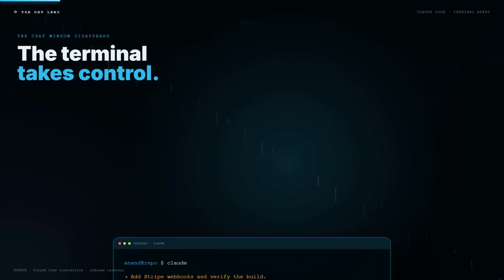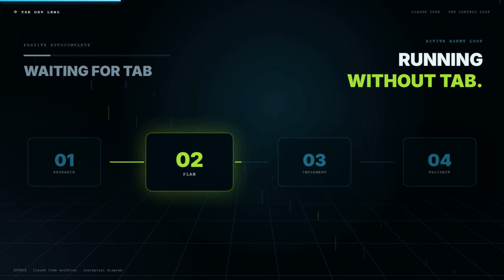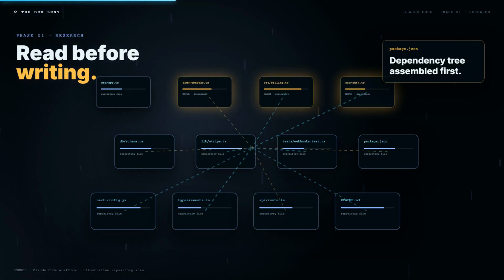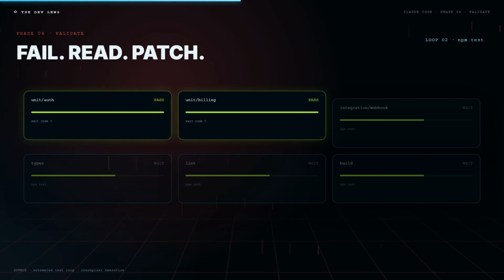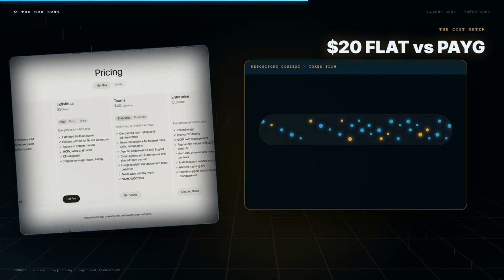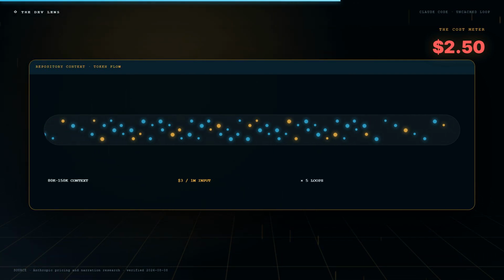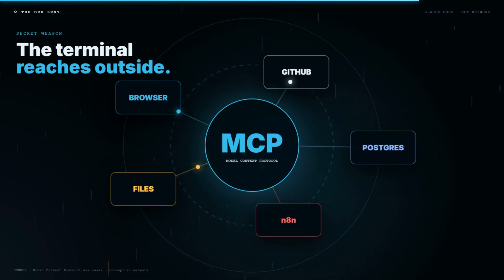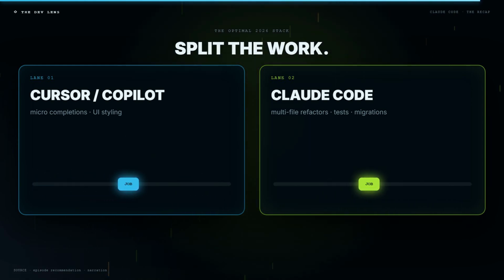Claude Code Is Not Autocomplete — How Its Agent Loop Actually Works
Autocomplete tools suggest the next few lines. Claude Code researches the repository, proposes a plan, patches multiple files, and runs the tests.

This Dev Lens teardown explains Claude Code's four-phase execution loop, CLAUDE.md working memory, token costs, prompt caching, MCP connections, and when a terminal agent is the wrong tool.

CHAPTERS
00:00 Autocomplete vs autonomous agents
00:15 The single-tab context problem
00:29 Claude Code takes control of the terminal
00:43 What this teardown covers
00:58 The four-phase agent loop
01:13 Phase 1: repository research
01:30 Phase 2: Plan Mode
01:44 Phase 3: surgical implementation
01:57 Phase 4: automated validation
02:10 Working memory with CLAUDE.md
02:21 How project rules propagate
02:35 Token economics: flat fee vs usage
02:48 The uncached multi-file loop
03:04 Five-minute prompt caching
03:24 MCP and external tools
03:38 Honest trade-offs
03:52 The practical 2026 tool split
04:05 The Dev Lens

Prices and token rates were checked on 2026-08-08. Product interfaces and pricing can change after publication.

The Dev Lens — the why behind the efficient code.